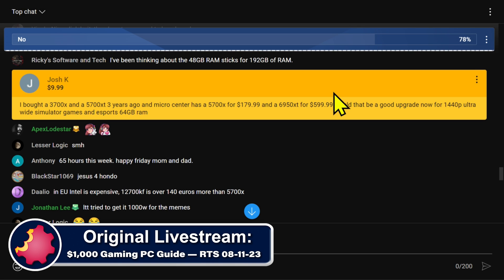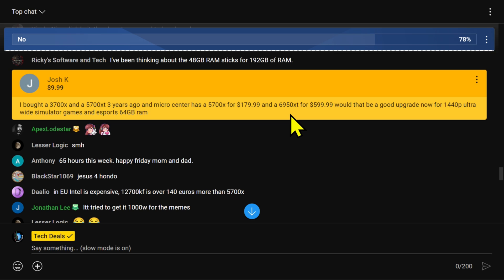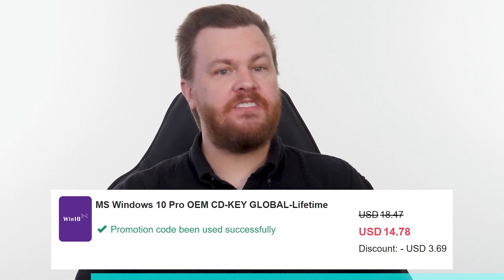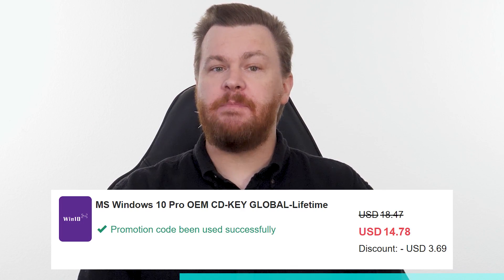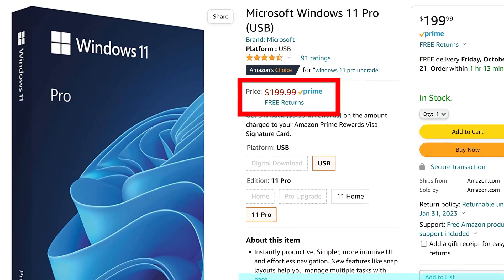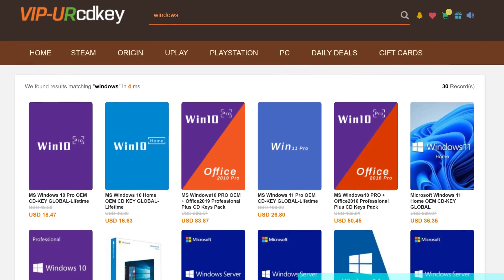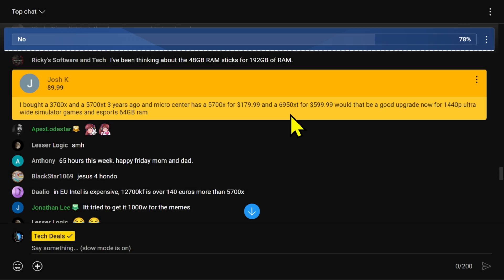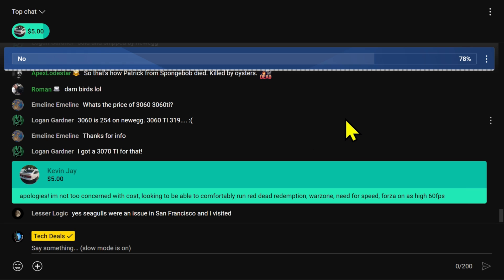5700X CPU: Unleashing 1440p Gaming Excellence — Byte Size Tech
— Live Stream —
$1,000 Gaming PC Build Guide — More FPS, Less $$$ — RTS 08-11-23

5700X CPU: Unleashing 1440p Gaming Excellence — Byte Size Tech
RTS 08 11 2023 BST 5700x cpu good for 1440p   urcdkeys